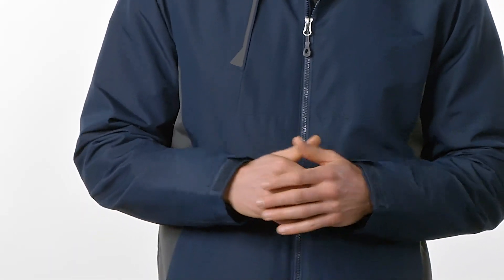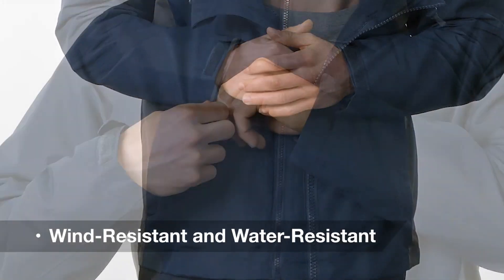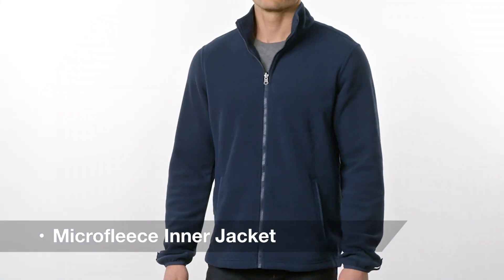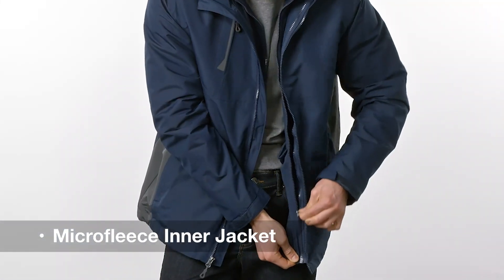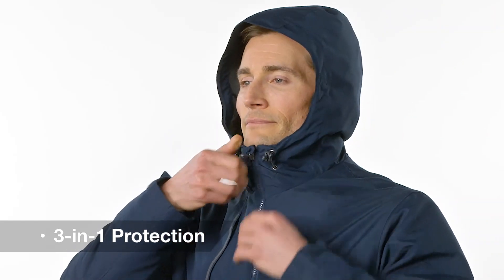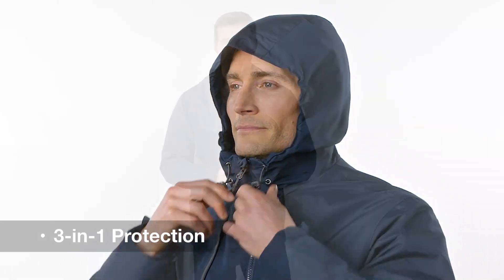Custom Logo J338 Port Authority® Merge 3-in-1 Jacket